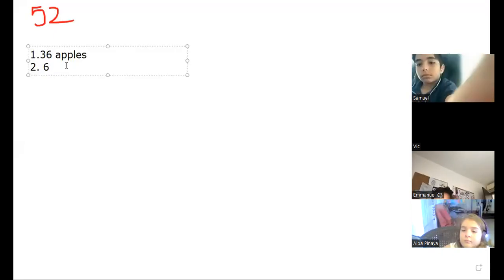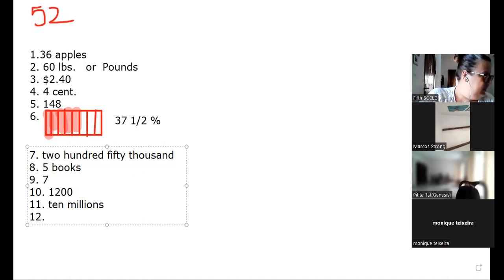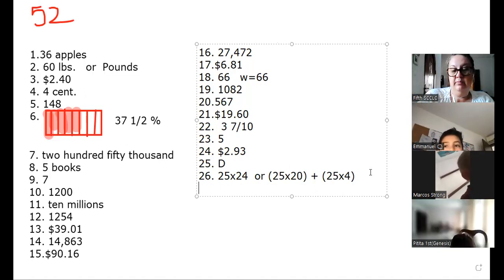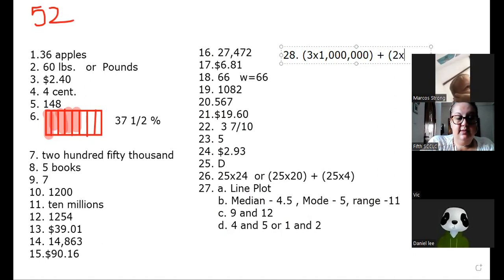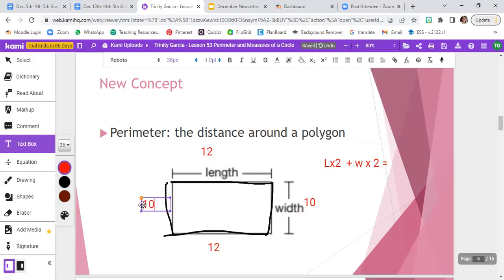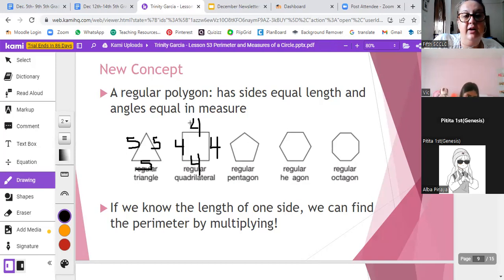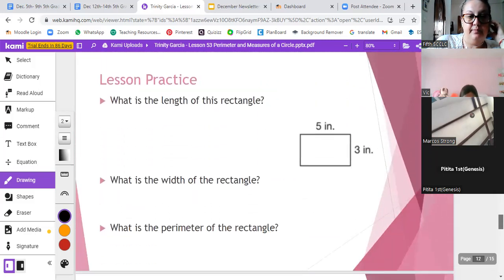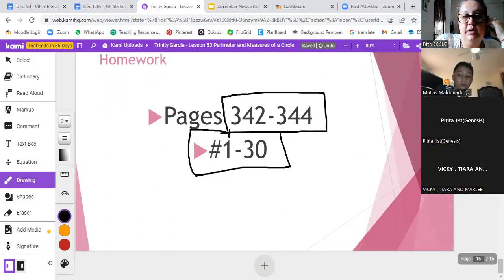Correcting Lesson 52 Learning Lesson 53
Saxon Math 5th Grade correcting lesson 52 and doing lesson 53